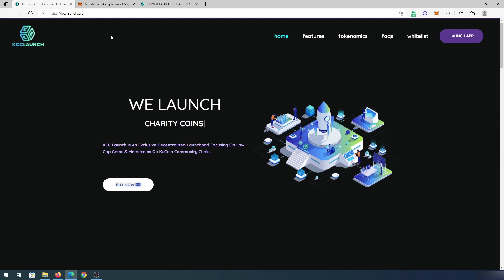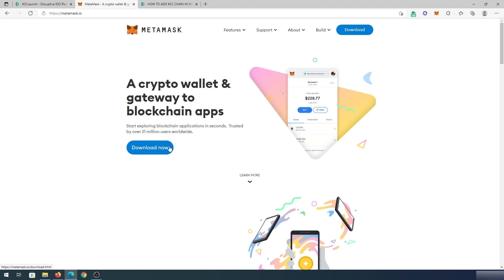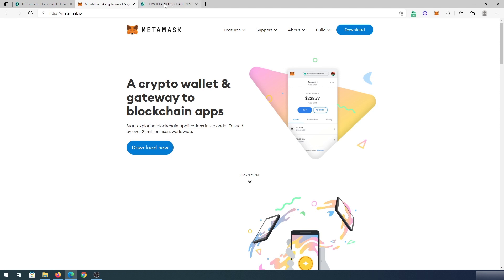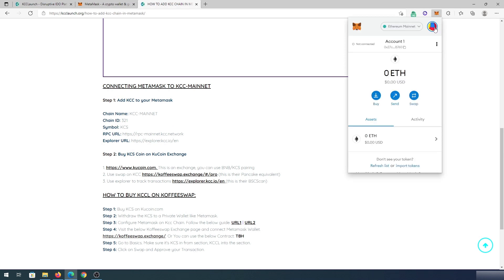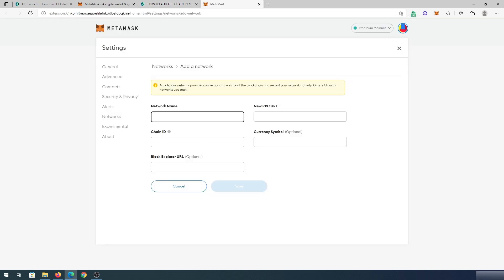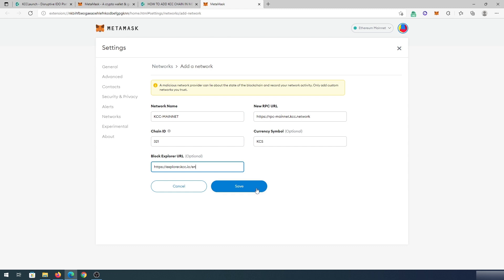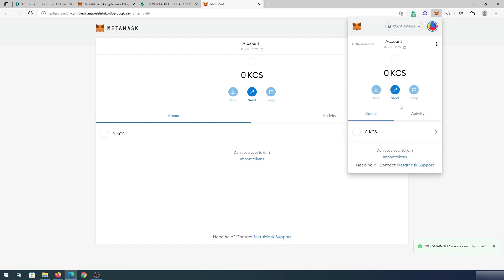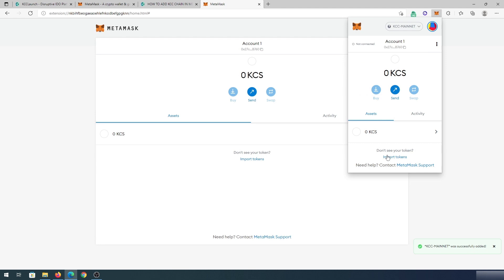How to add KCC to MetaMask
In this video I will show you how to add KCC chain to MetaMask wallet.

Chain Name: KCC-MAINNET
Chain ID: 321
Symbol: KCS